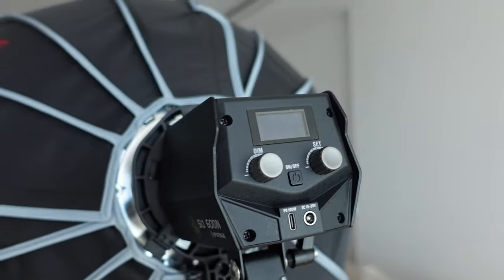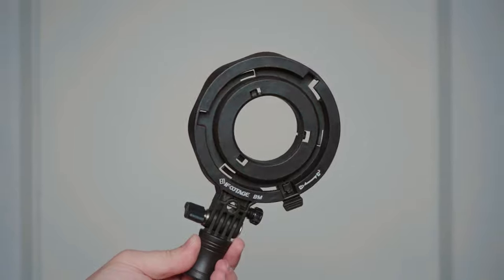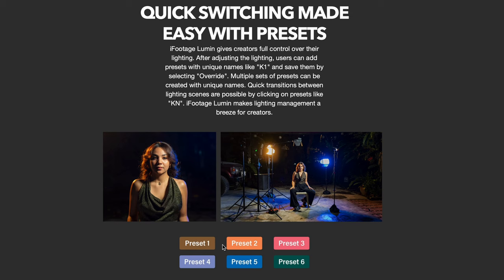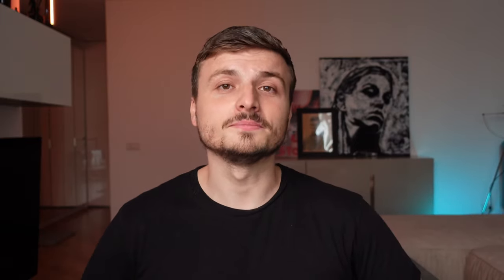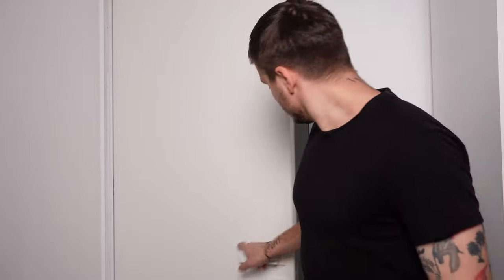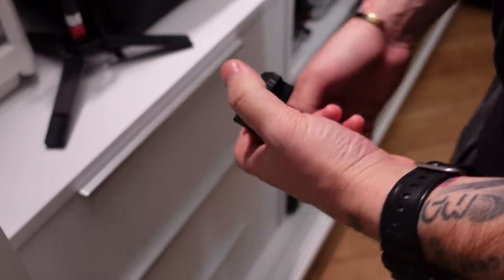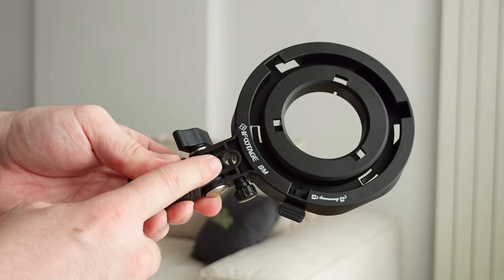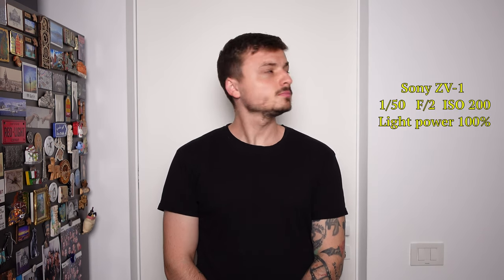This light is great! The Anglerfish SL1 60DN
After a long time, I changed my light in the studio. This is probably the most color accurate light that I used. Thank you Ifootage for the light and for your trust. Here is my review for the Anglerfish SL1 60 DN, a 60W LED light that packs a punch. And here are the product links so you can check the lights! That being said, I hope you're gonna like the review and my honest thoughts.
Stefan, over and out!

Gear I use to make videos:
Main camera: Sony a7iii
Prime lens: Samyang 35mm 1.4
Mic: Rode Video Micro
Second camera: Canon G7x mark II
Tripods: Samtian
Joby GorillaPod 3K
Manfrotto Pixi Mini
Mini light: Aputure AL-M9